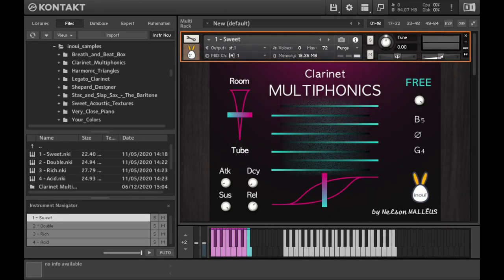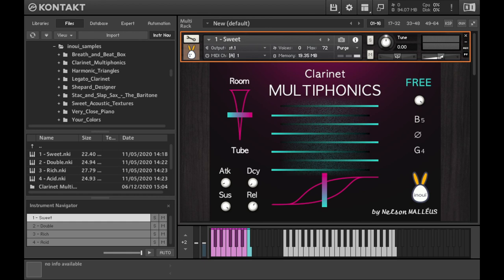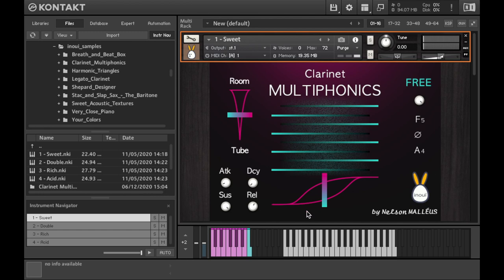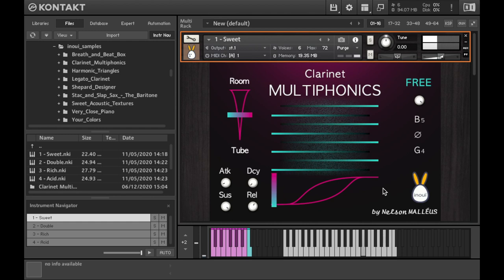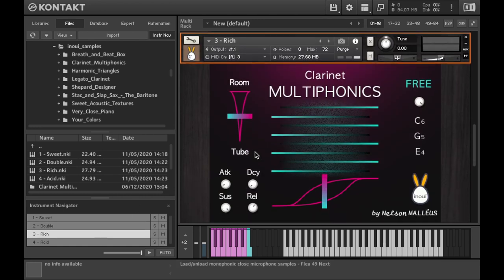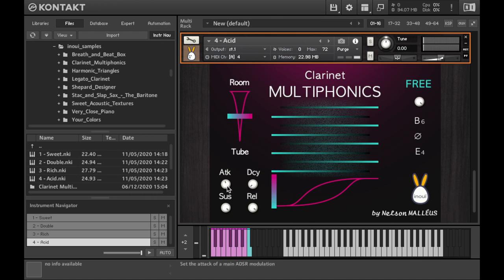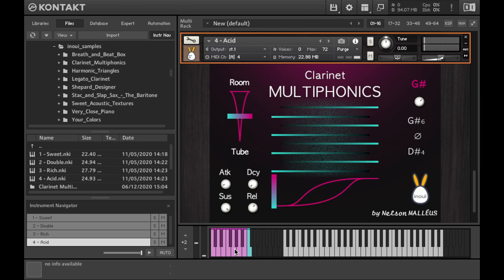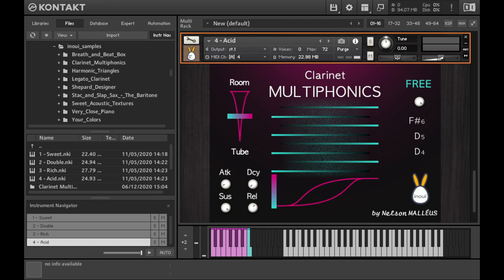Clarinet Multiphonics - Walkthrough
Presentation of Clarinet Multiphonics by inouï samples